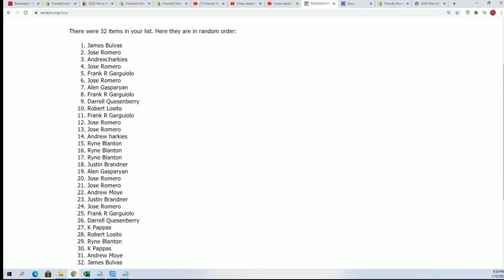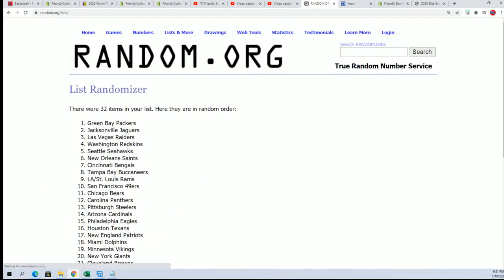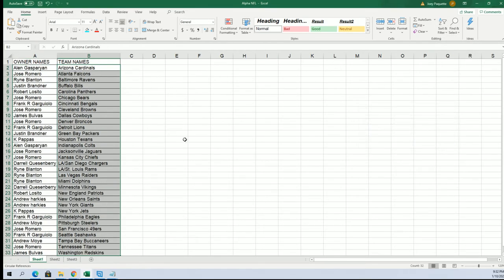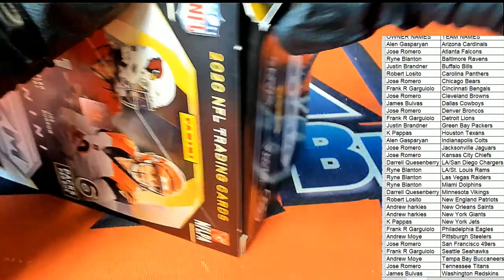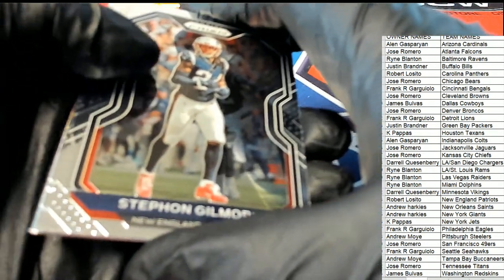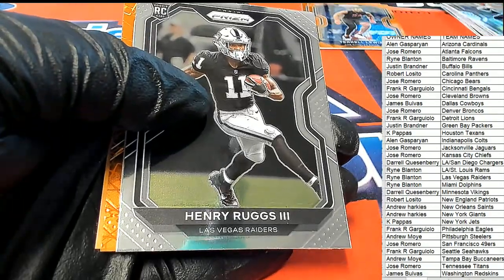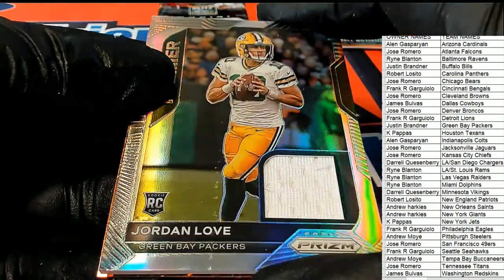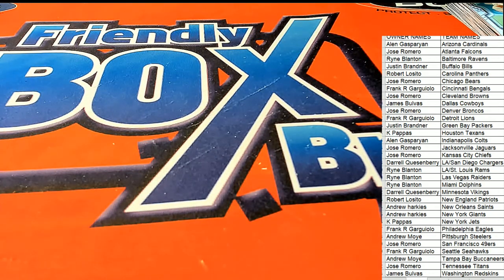2020 Panini Prizm Football Blaster ID 20PRIZMFBBLAS107